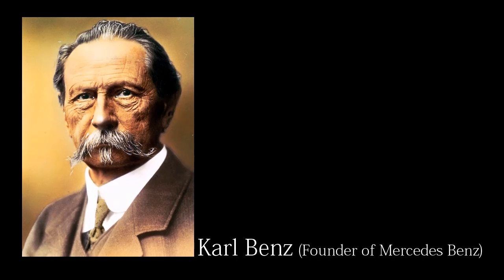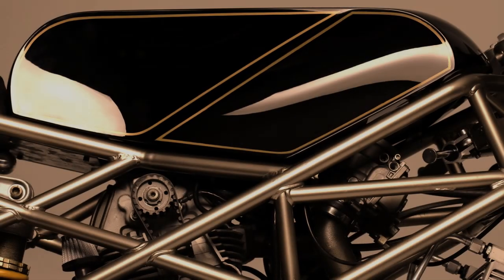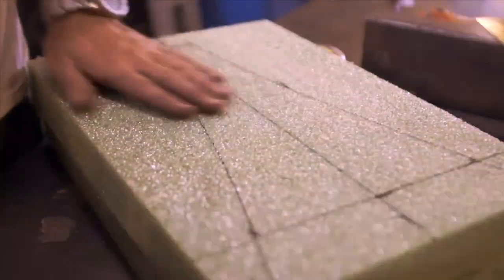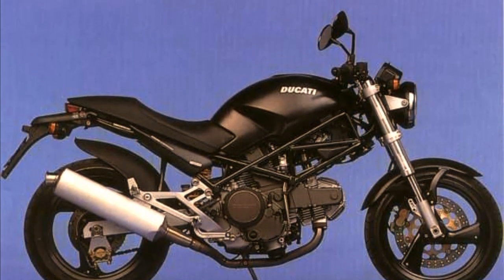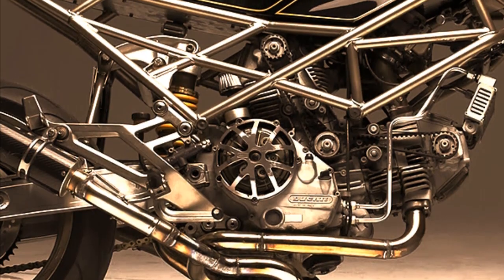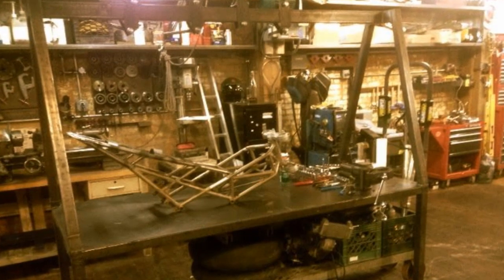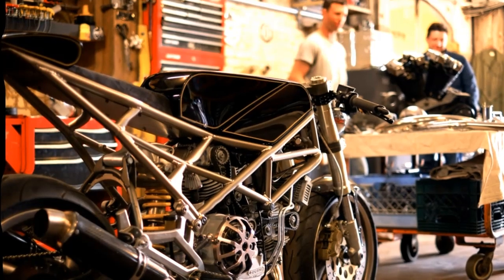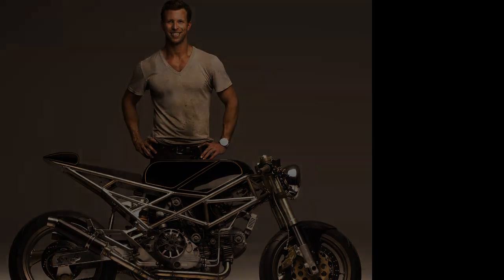Cafe Racer (Ducati Monster by Hazan Motorworks)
(Legendado em Português) Transformation of the Ducati Monster 900 by Hazan Motorworks. This bike is one of the most beautiful Ducati Monster in the world.
The creator of this fantastic bike, is Mike Hazan.